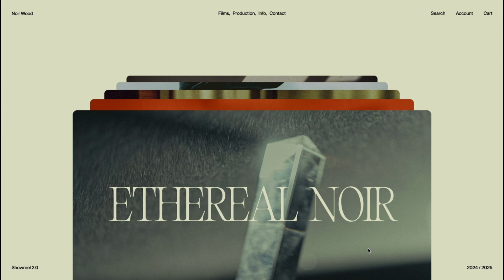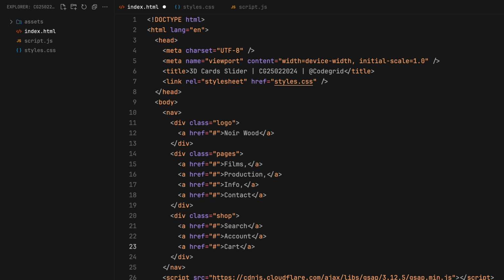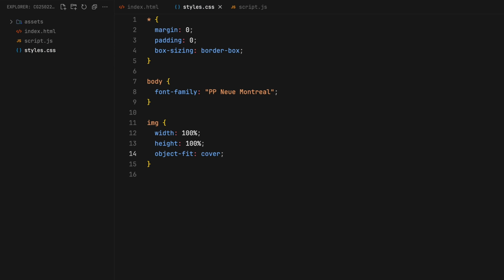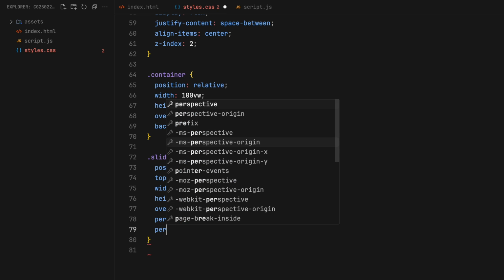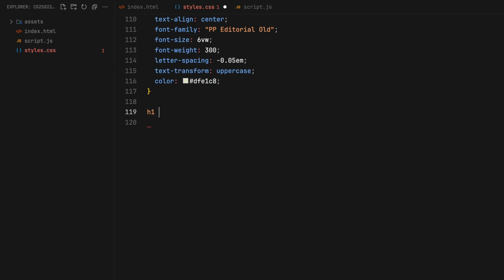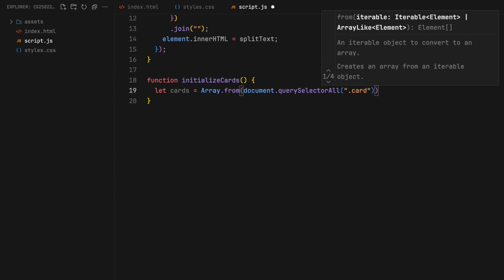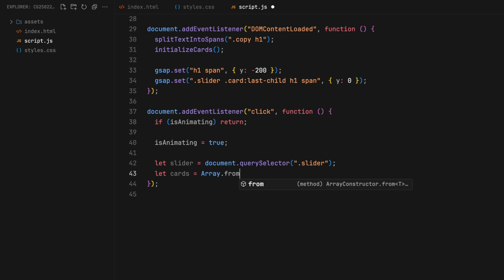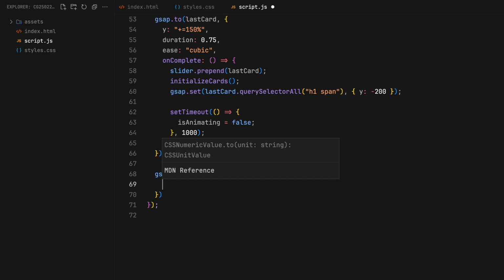3D Card Slider | Responsive 3D Slider | 3D Carousel | HTML, CSS & JavaScript (GSAP)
Get the know-how to build a trendy 3D carousel with this straightforward tutorial, ideal for those wanting to dive into JavaScript and GSAP!

⏰ Timestamps:
00:00 Intro
01:08 HTML
02:53 CSS
07:07 JavaScript